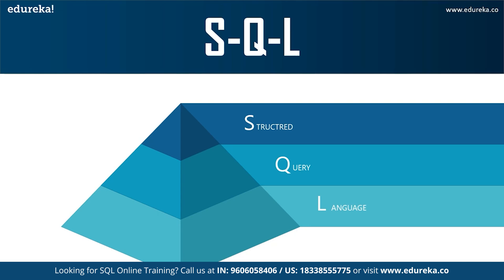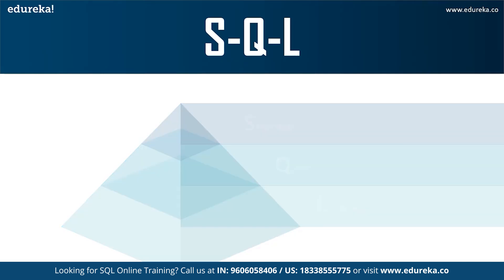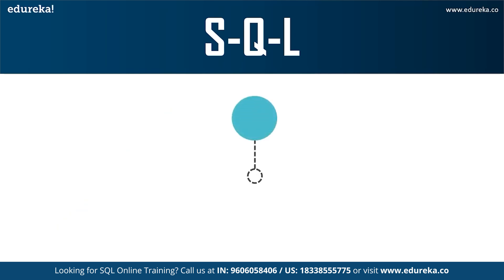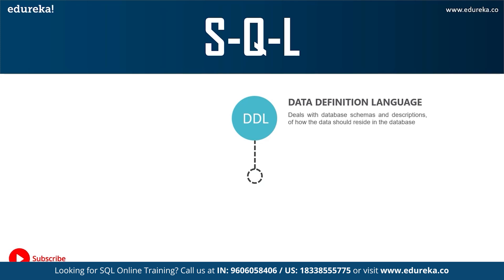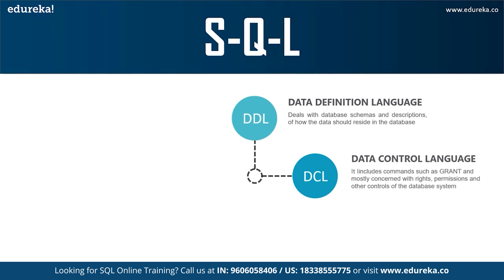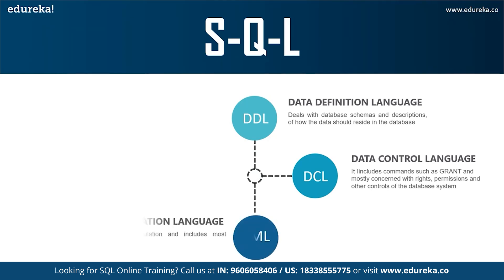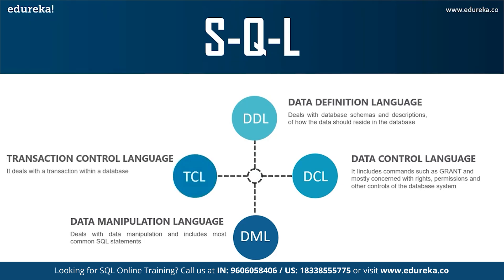What is SQL | Learn SQL For Beginners | MySQL Certification Training | Edureka Rewind